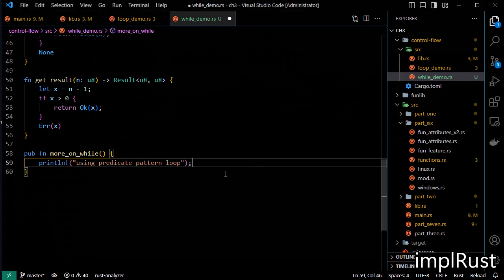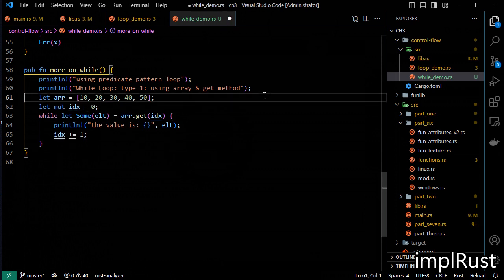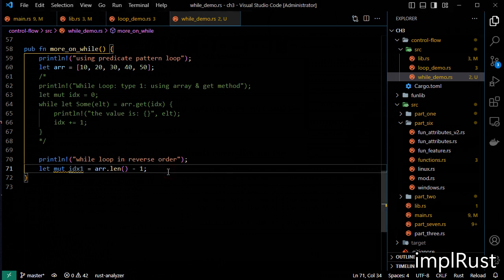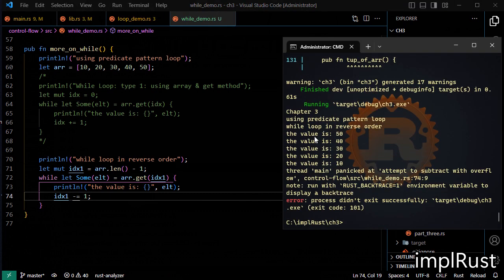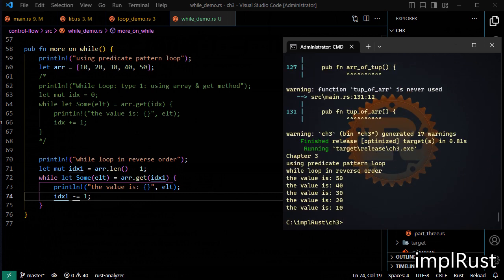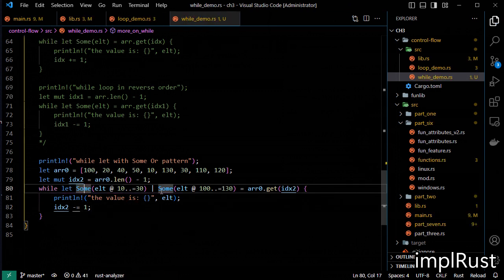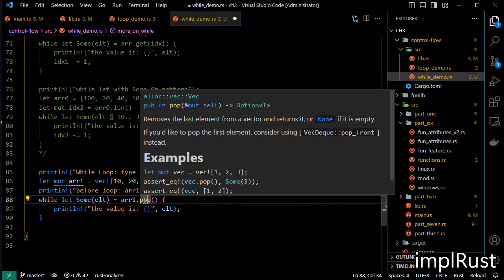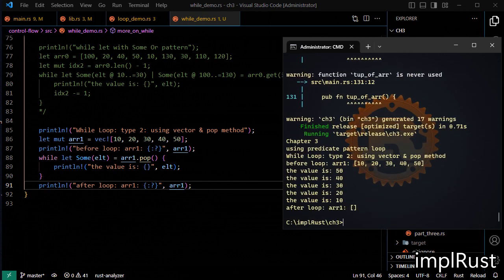ch3 p20.2 - more on while loop in rust - by implRust